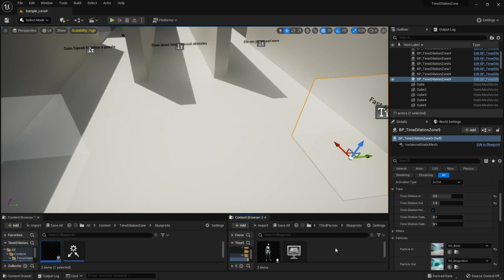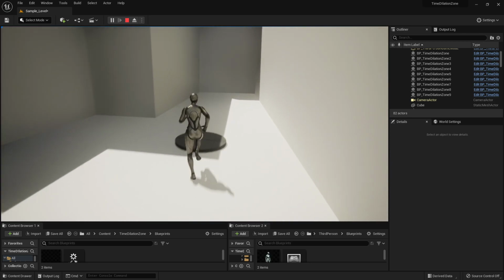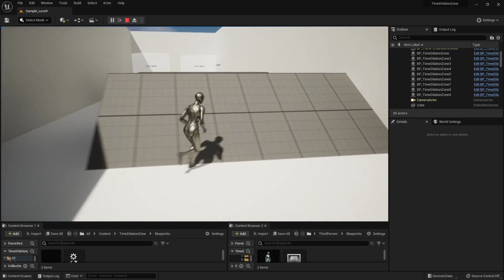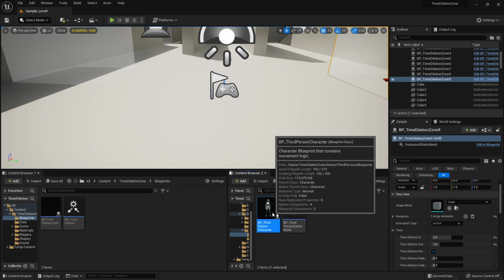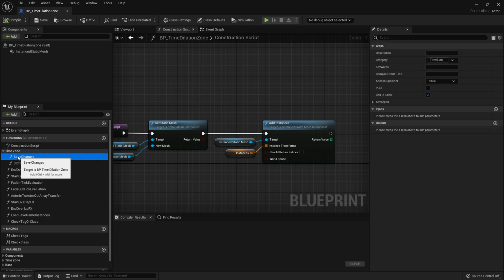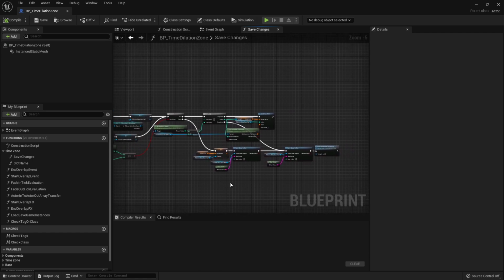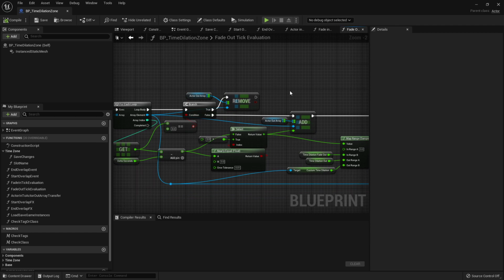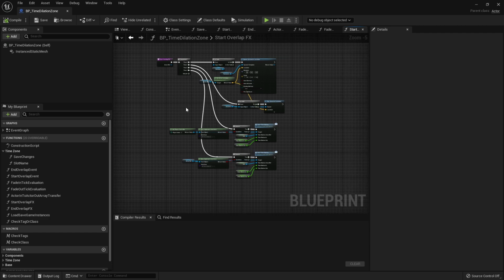Time-Dilation Zone Plugin Overview